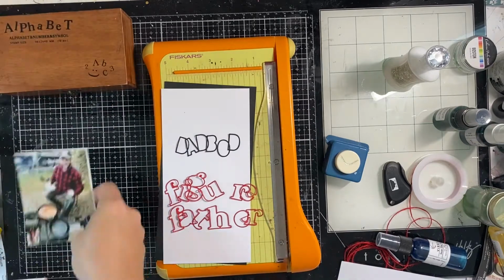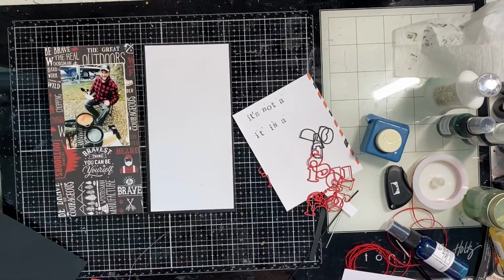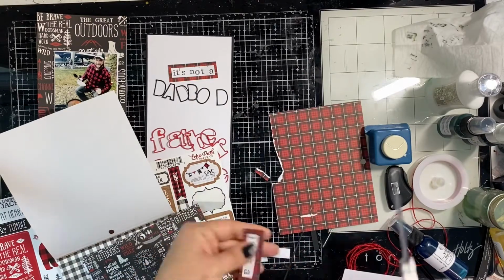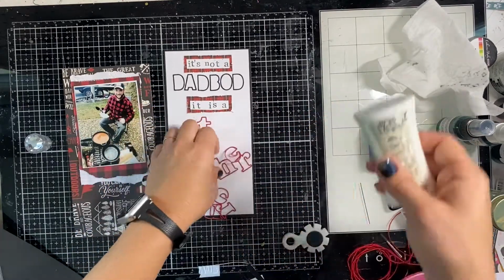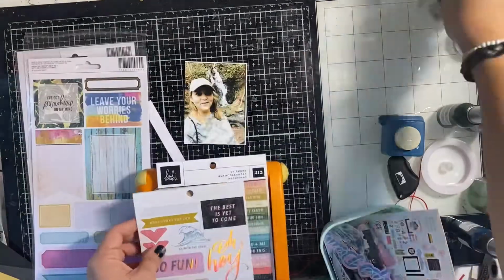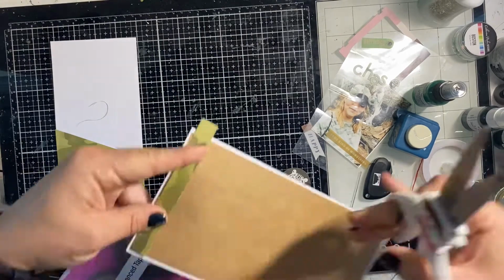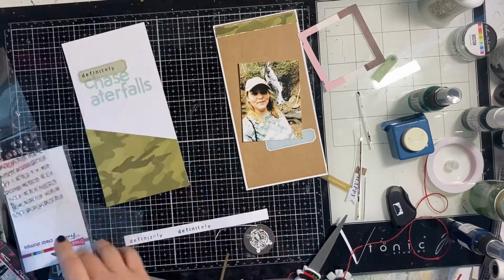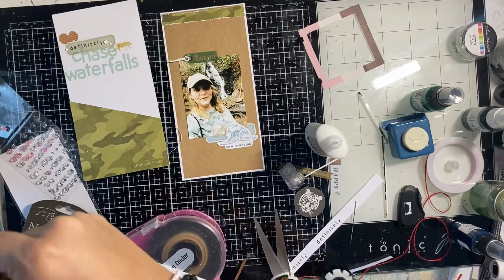November ACOT blog hop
This month the design team is focusing on Travelers Notebooks and mini albums as our blog hop theme! Find the beginning of the hop at the A Cherry on Top blog